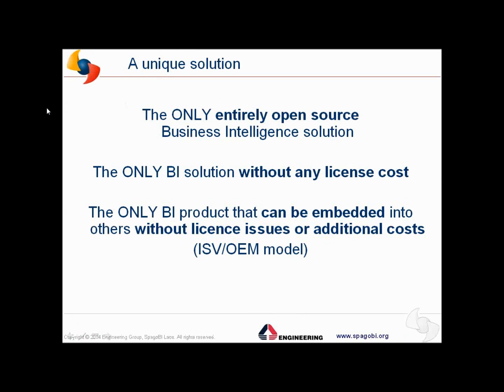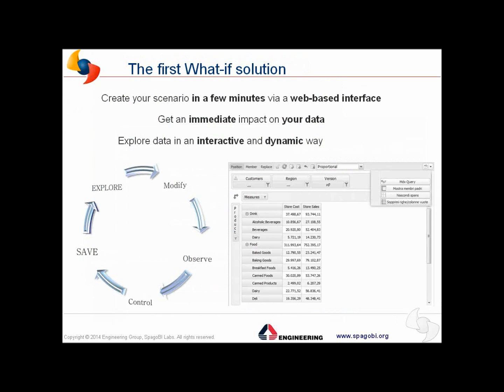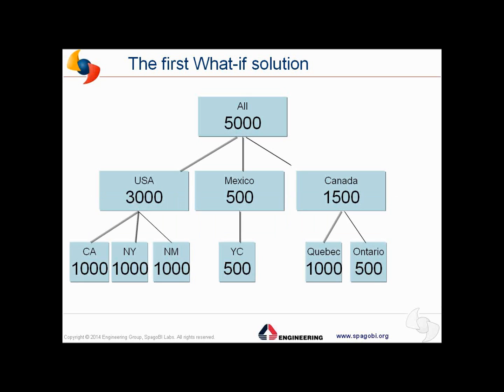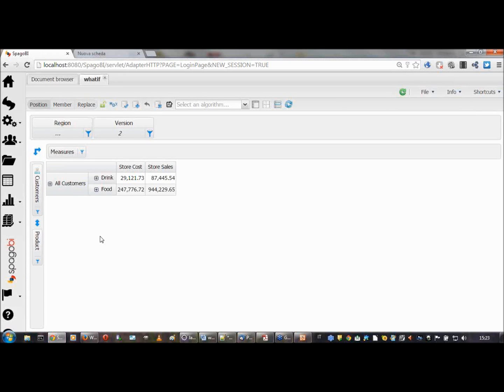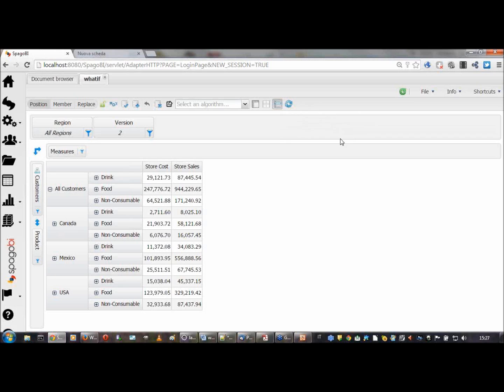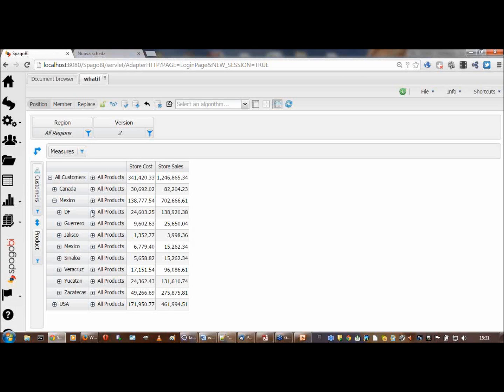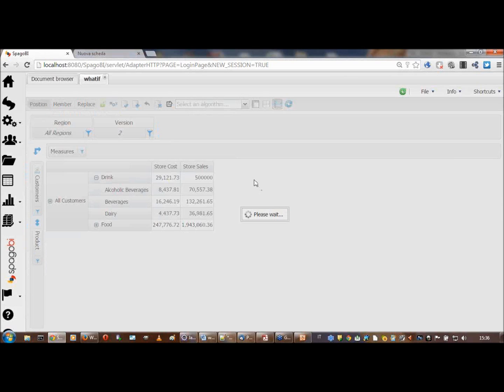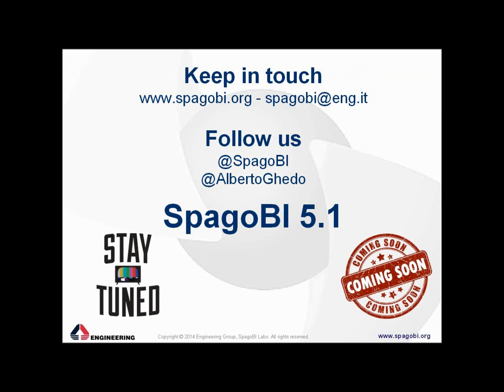Webinar - SpagoBI 5 and what-if analytics: is your business strategy effective?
The webinar, delivered by Alberto Ghedin (SpagoBI Architect) within SpagoBI Webinar Center in October 2014, provides an overview of the new features of SpagoBI 5, focusing on what-if analytics. It allows you to easily simulate scenarios on your data, predict their potential effects on your business and consequently improve your decision-making processes.